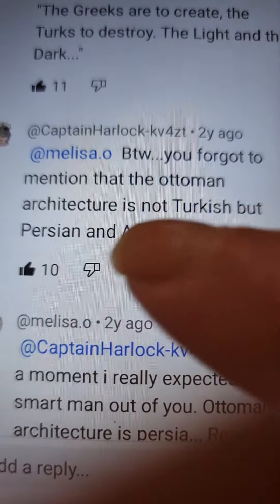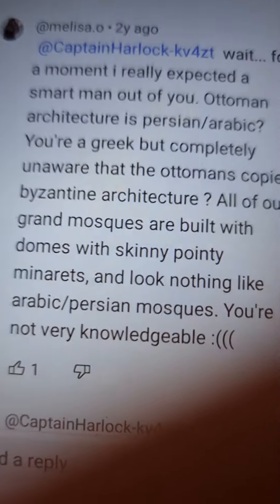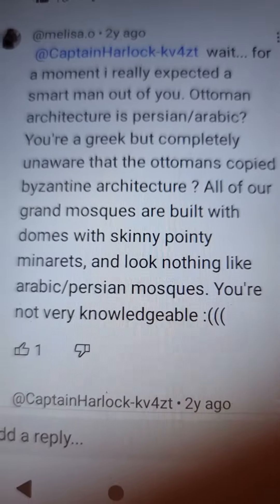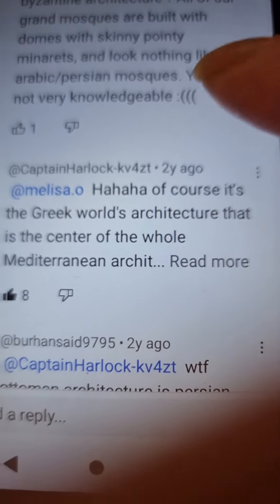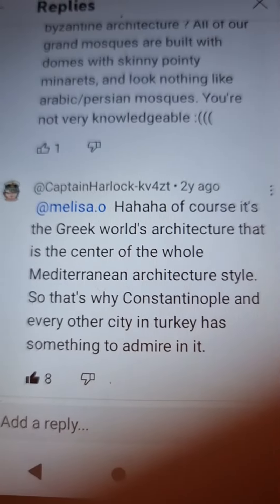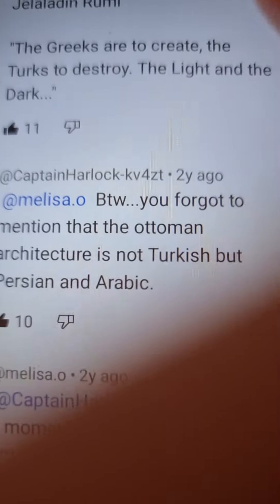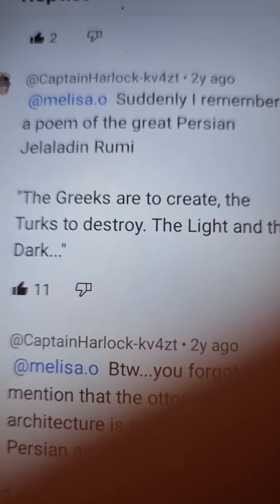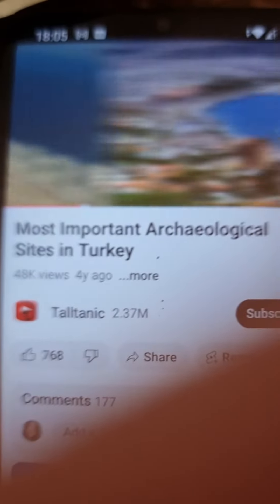greeks create turks destroy